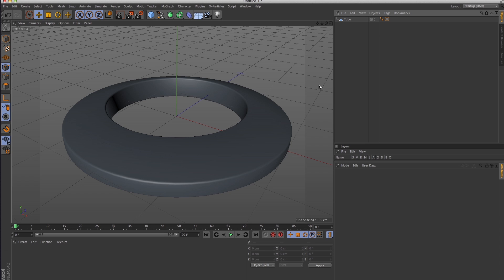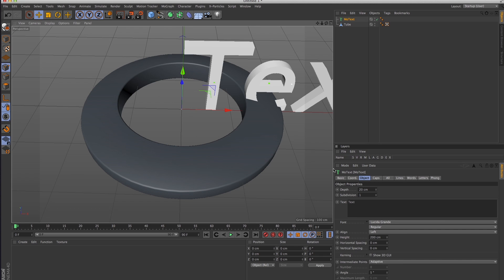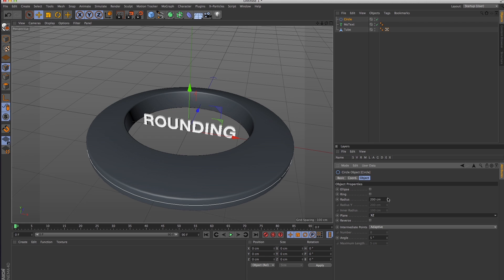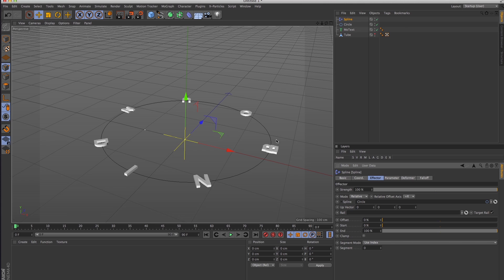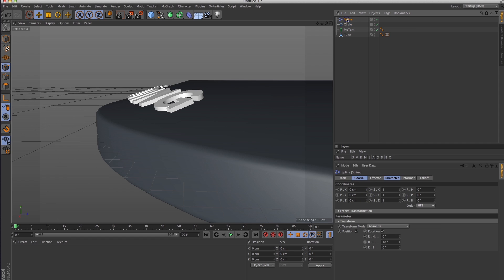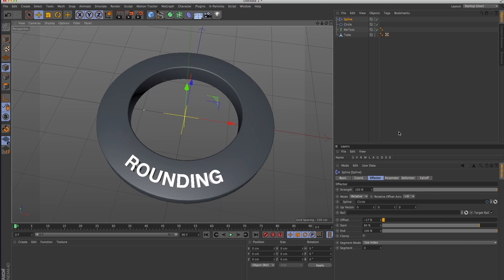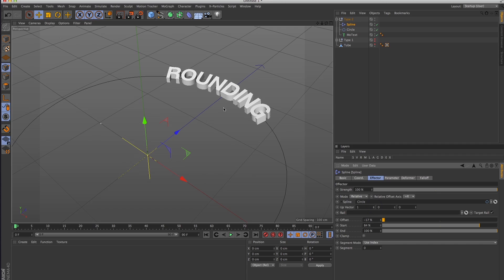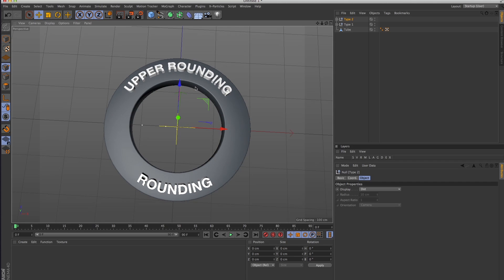MoText On A Spline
How to set MoText on a circular spline